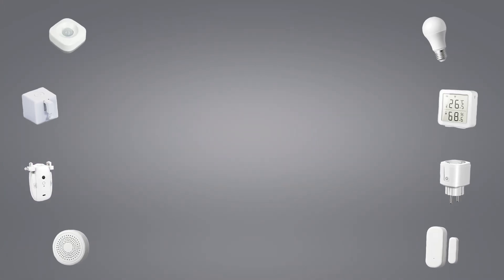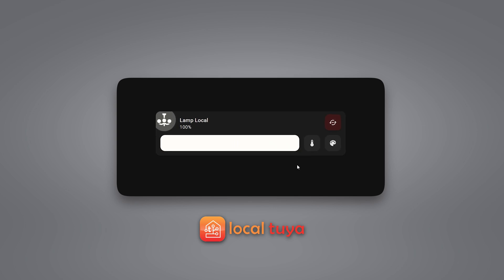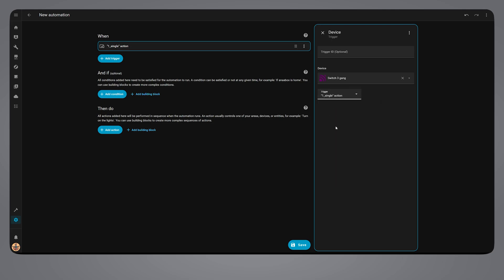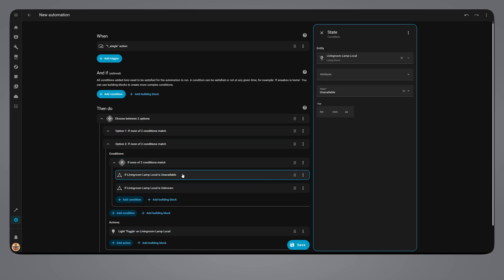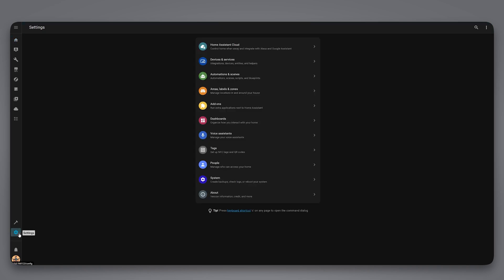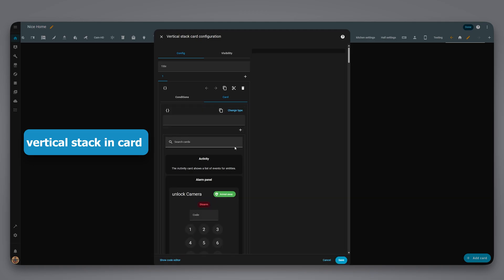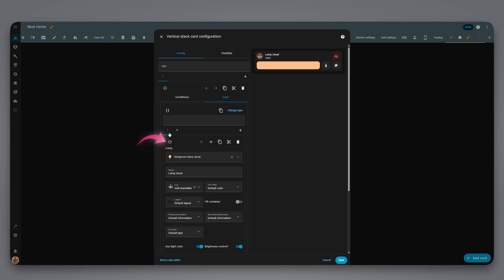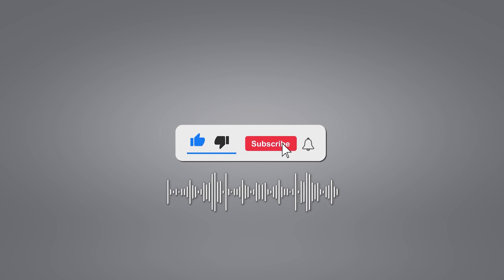Tuya and Local Tuya final FIX for Home Assistant | Never Offline Again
Tired of Tuya and Smart Life devices going “unavailable” and "Offline" in Home Assistant every time the internet or Tuya cloud has issues? Or Tuya Local integration being NOT very stable? In this video I show you how to make Tuya rock solid by using Tuya Cloud and Tuya Local together But (Dynamically), and switching between them automatically.

Requirements mentioned in the video:

- Tuya Cloud integration
- Tuya Local integration (Local Tuya or Tuya Local)
- HACS
- Mushroom card
- Mushroom themes
- card-mod
- vertical stack in card